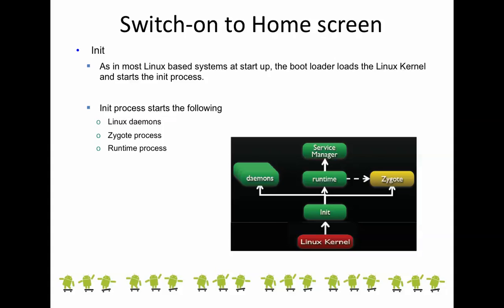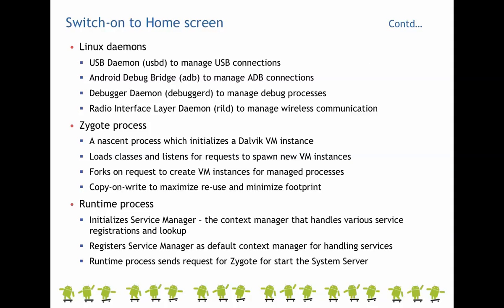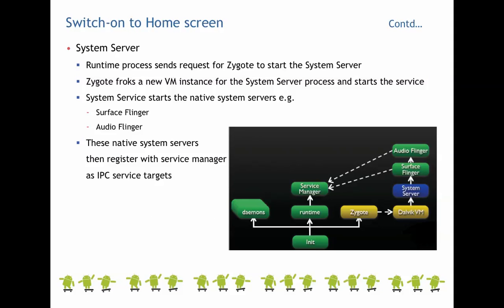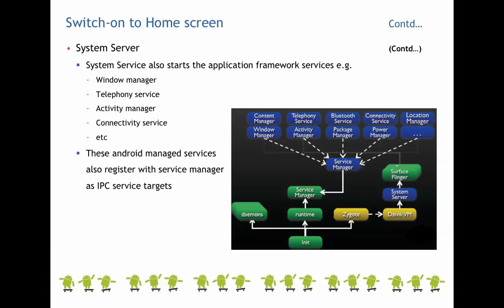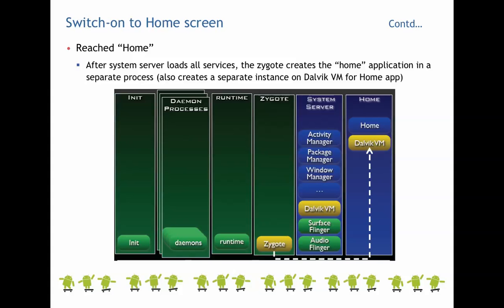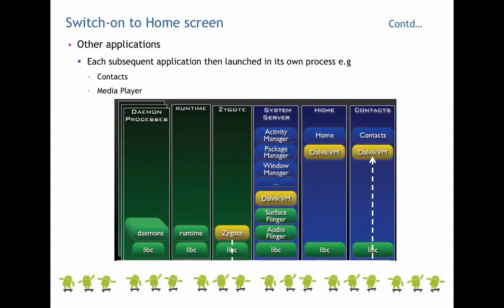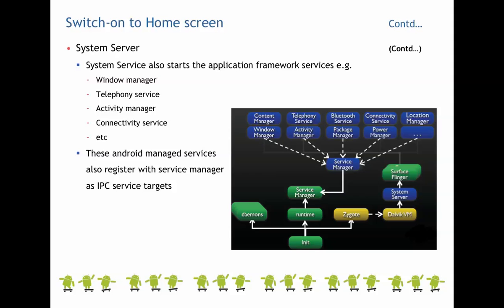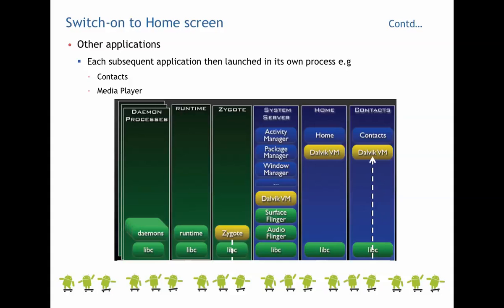Hitesh Vadlamudi Class on Android - Boot up of a Phone (July 12)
This is video from Hitesh Vadlamudi's class on Android explaining the process of phone bootup.